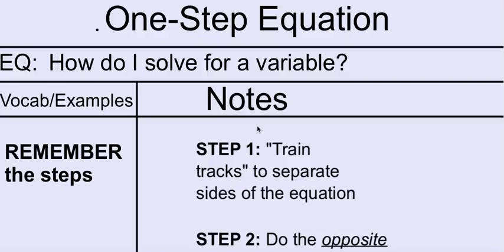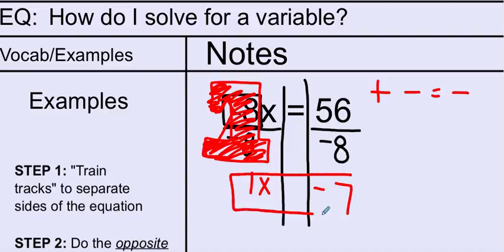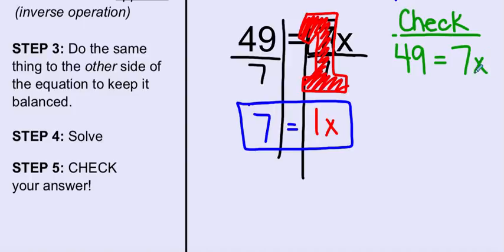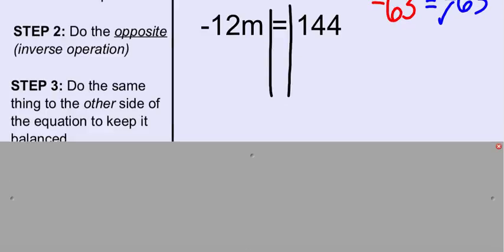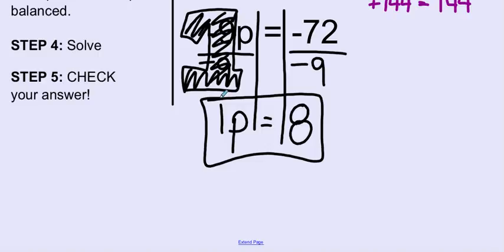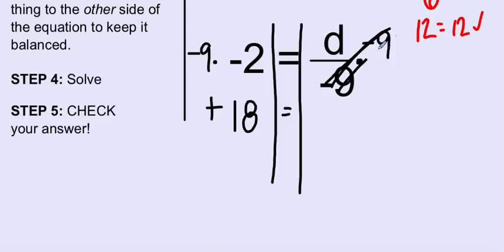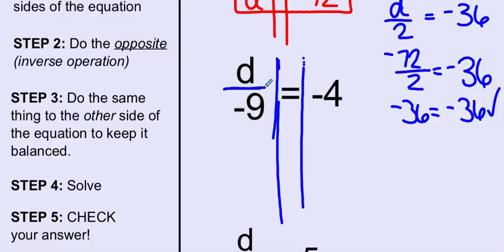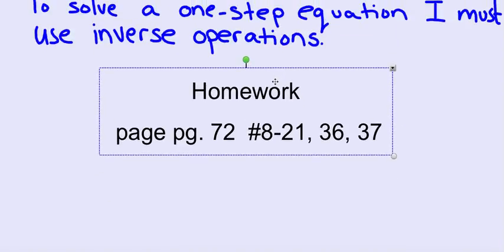Solving One-step equations - multiply and divide